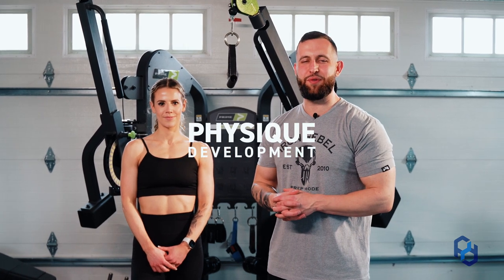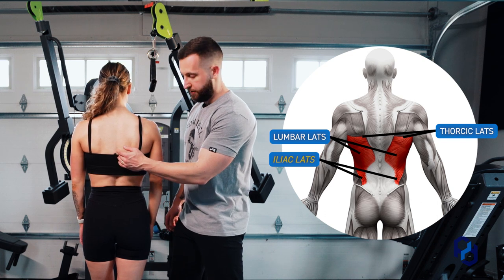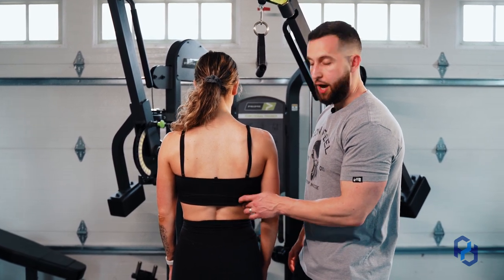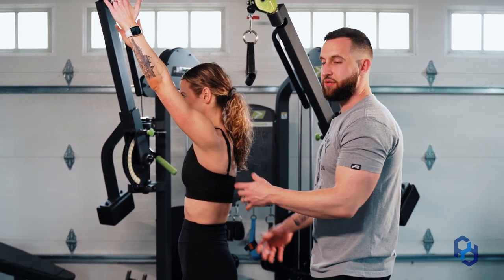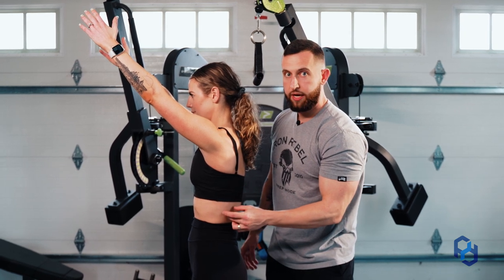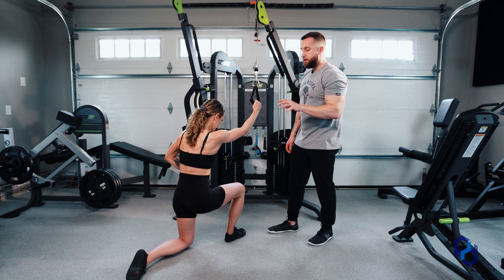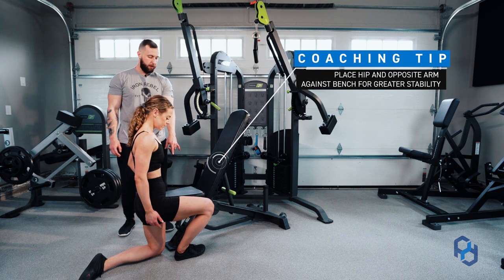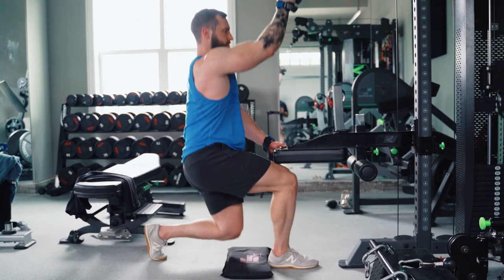How to Single-Arm Lat Pulldown | Target Your Lower Lats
In this video, Coach Alex from Physique Development takes us through the setup and technique for a Single-Arm Lat Pulldown. This lat variation does a great job placing tension on the lower division of the lats, alongside targeting other back muscles such as the rear delts and teres major.